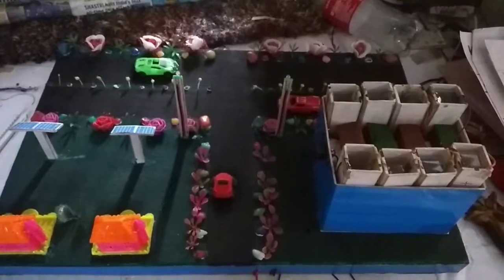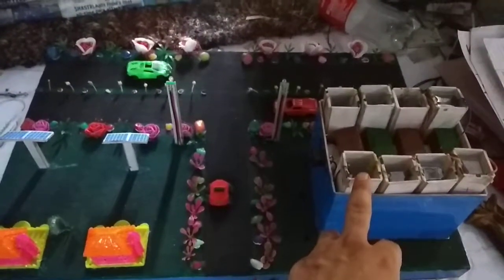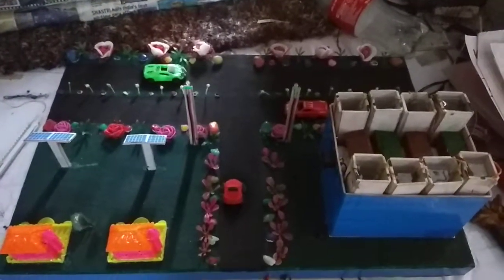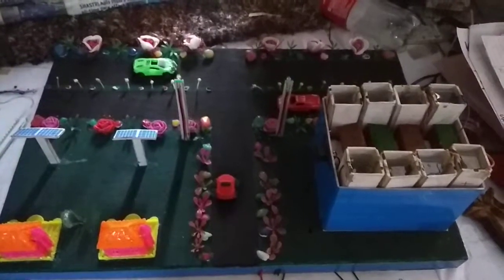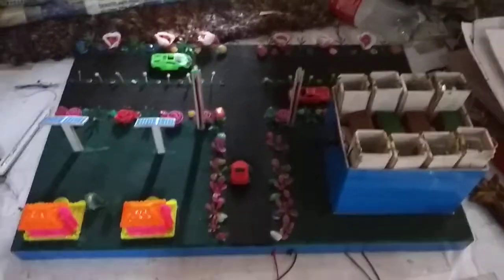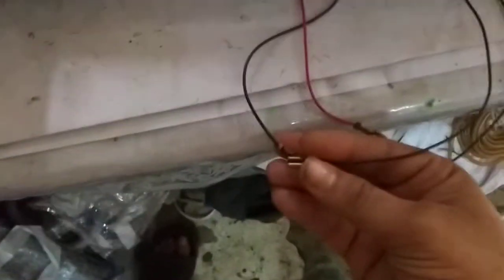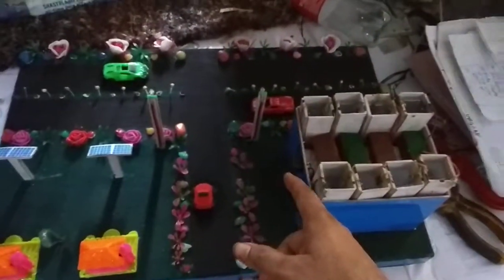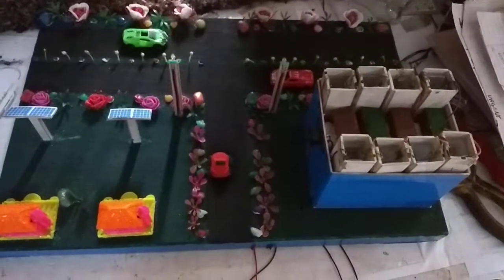Electricity From Salt Water (Salt Water Battery)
Salt or sea water battery.